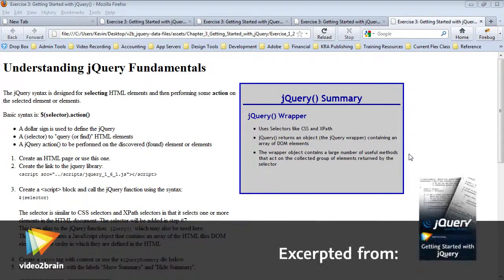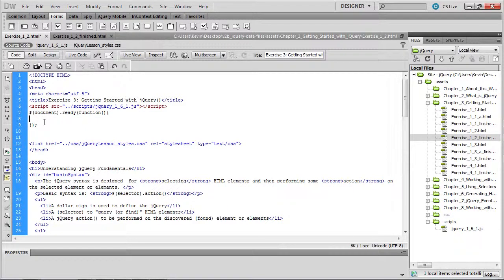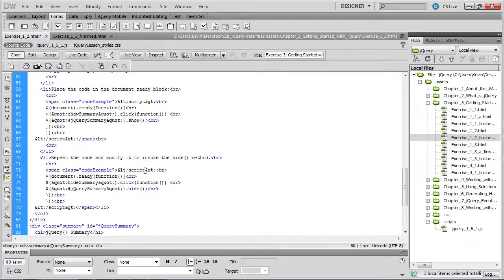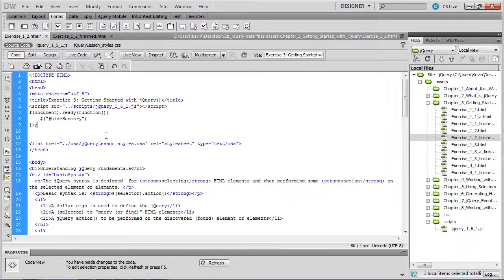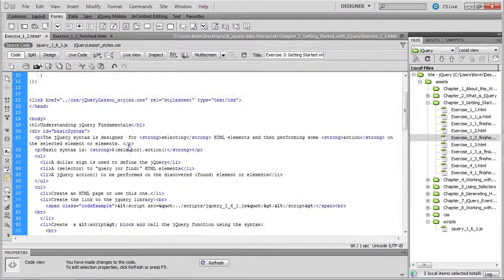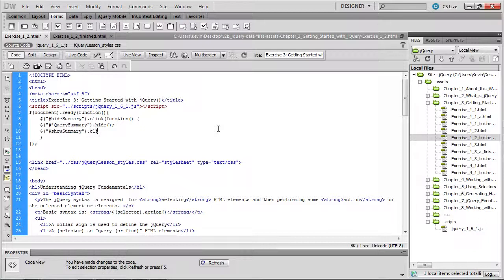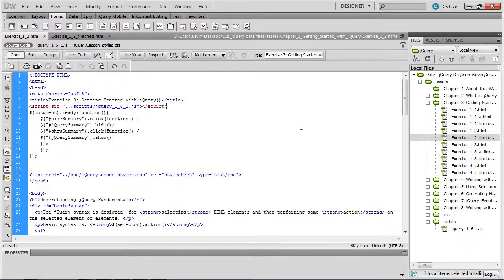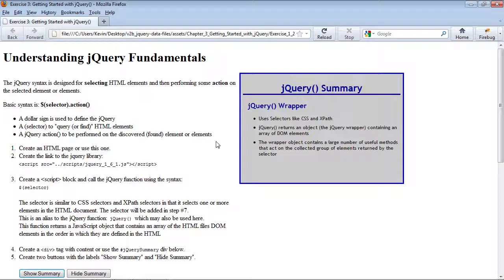The jQuery Wrapper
In this free lesson from video2brain's course, Getting Started with jQuery, Kevin Ruse shows you how to invoke the jQuery library and unleash the jQuery wrapper, a powerful framework that forms the basis of everything you do in jQuery. You will also be introduced to the syntax that we will use throughout this course. You can find more information about Kevin's course